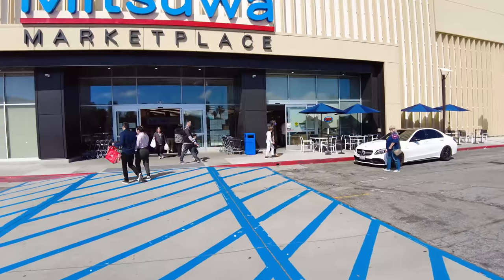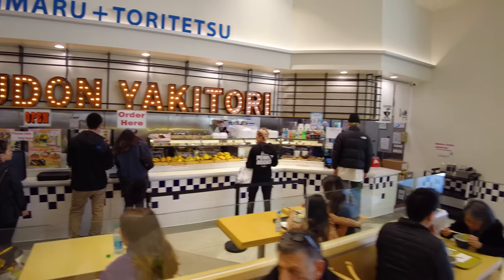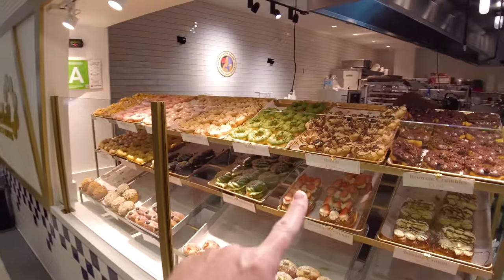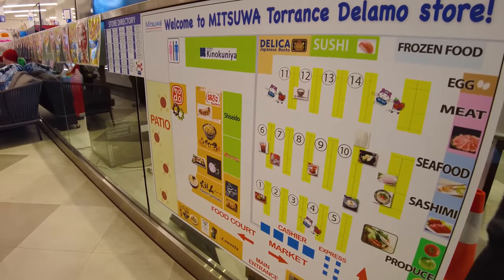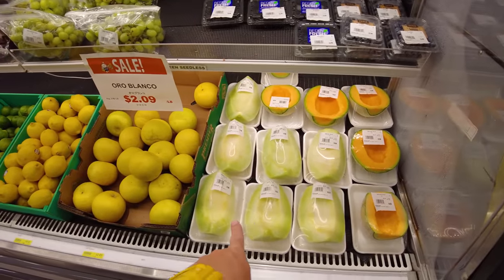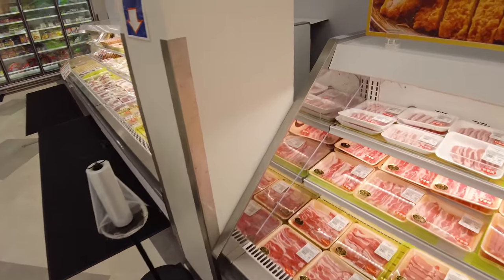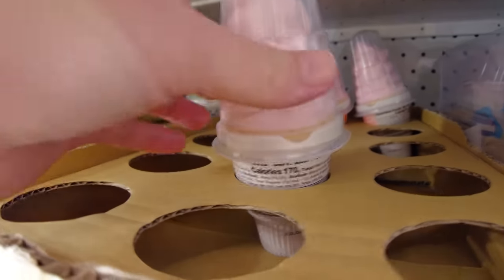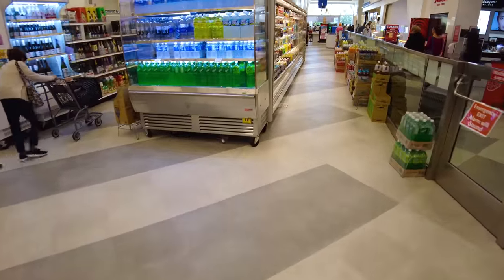Taste a Piece of Japan in LA: Epic Food Court & Supermarket @ Mitsuwa Torrance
Want to try some really delicious Japanese food in Los Angeles? Check out Mitsuwa Market and Food Court! This food court and supermarket offers a variety of Japanese foods, from sushi to bento boxes to ramen.  This is Mitsuwa's newest location in Los Angeles, and it's a really neat futuristic-looking grocery store and food court in Torrance’s Del Amo Mall.   Mitsuwa is located on Carson Street and Del Amo Circle.